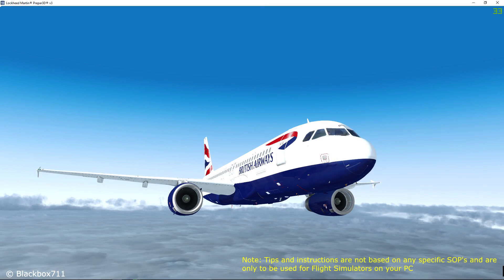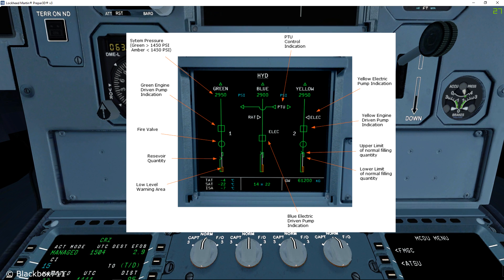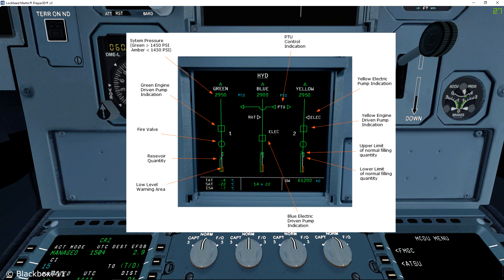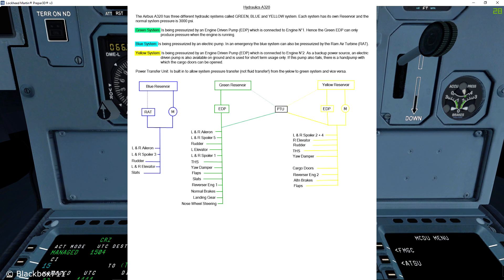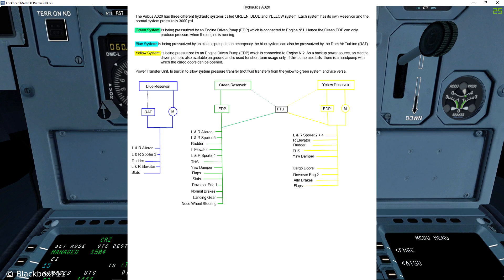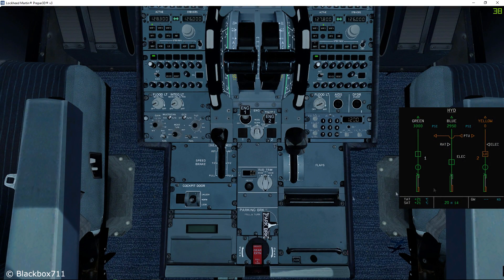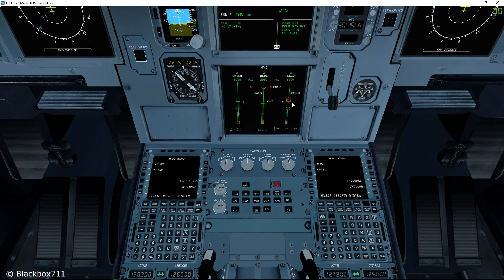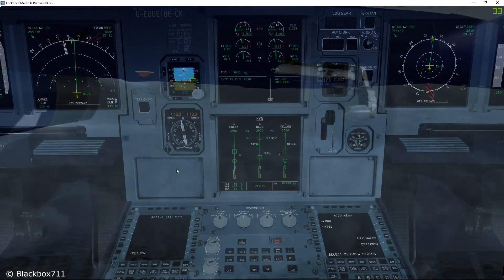FSLabs A320-X Basics: A320 Hydraulic System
In this video I am talking about the Hydraulic System of the FSLabs A320-X.

PC Specs:
Intel i7-4790K @ 4.00 GHz, Nvidia GeForce GTX 1080, 32 GB RAM, Logitech K120 Keyboard, Zowie FK1 Mouse, Thrustmaster Warthog Stick, Throttle and Rudder Pedals